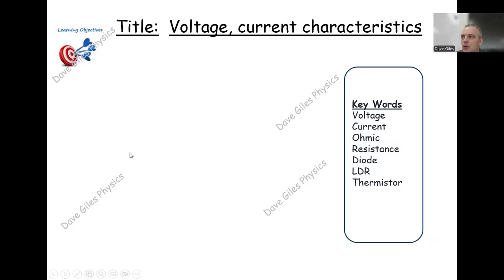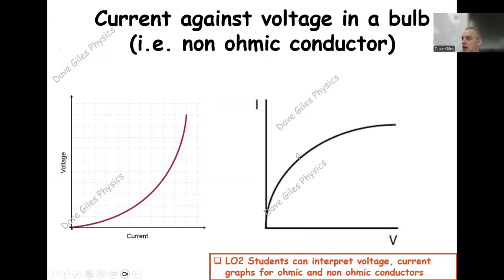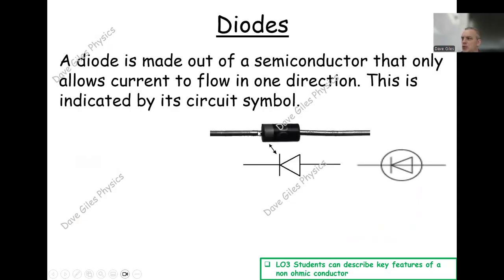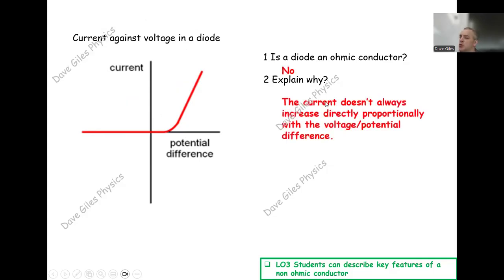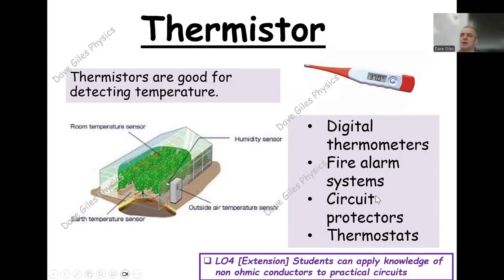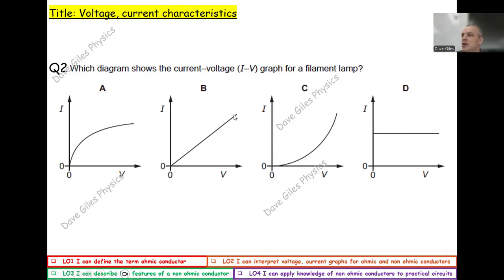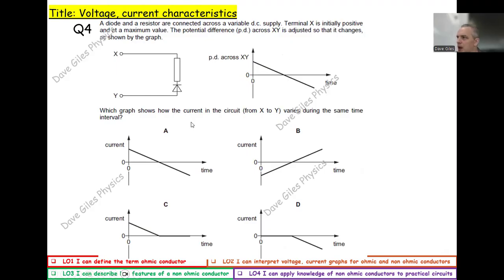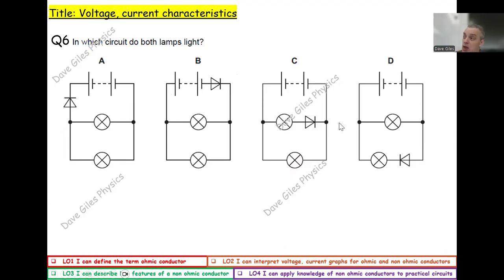Non Ohmic Conductors for IGCSE Cambridge Physics (0625) for CIE, P4, Electricity & Magnetism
This videos starts by defining what an ohmic conductor is, before looking at  bulbs and why they are not ohmic conductors and why the current and voltage aren't directly proportional in them. We then move on to  Diodes, LDR's and thermistors.